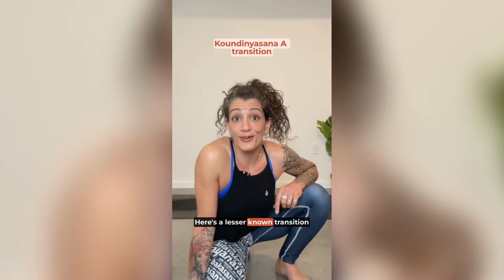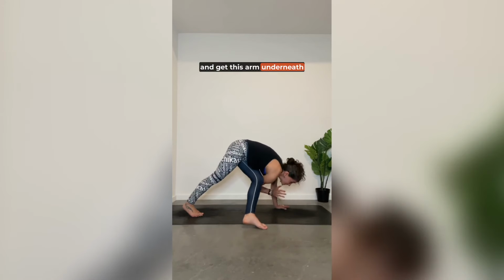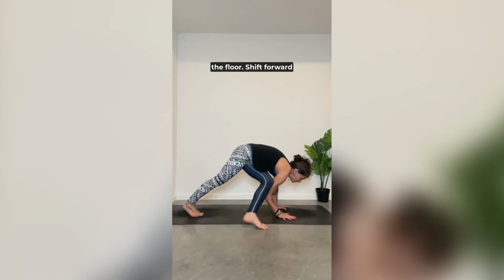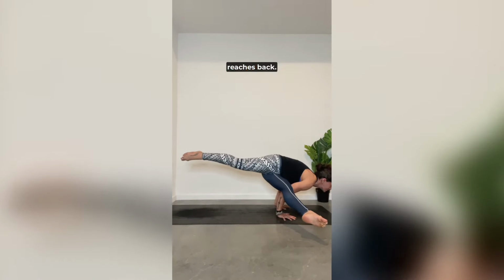Have You Tried This Entry Into Your Koundinyasana A Arm Balance?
Wanna learn more? Take a free arm balance Masterclass with me!

🔹 About Nat:
I'm Nathania, and I fell in love with yoga because of the party tricks. I wanted to learn how to handstand, forearm stand, chin-stand -- basically all the stands. I couldn't touch my toes when I started and "I can't do that" was a comment that showed up a lot in my life. Other people can, but I can't. Well it turns out, yoga is about a lot more than that, but the journey to standing on my hands changed my life. ​
🔹 About Yogi Flight School:
Yogi Flight School's unique online handstand, headstand, forearm stand, arm balance & inversions training course will skyrocket your practice...and your life, guaranteed.
🔹 Take a masterclass with me:
Discover the crucial principles that you don't learn in yoga class to finally find lift-off on your hands in this FREE ONLINE ARM BALANCE MASTERCLASS!